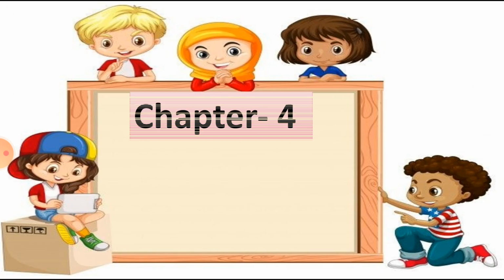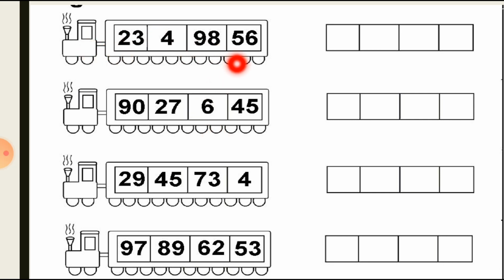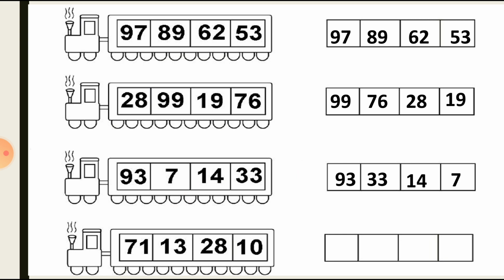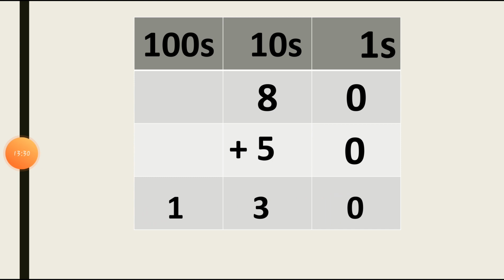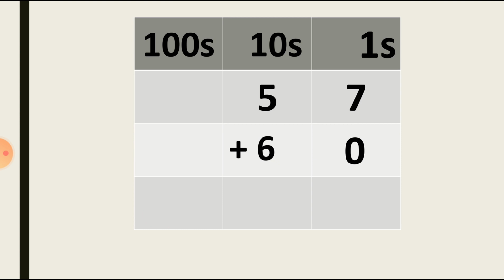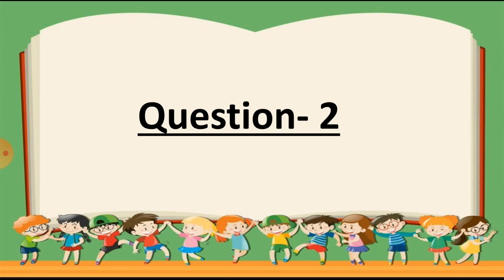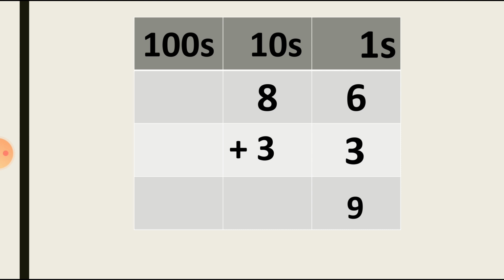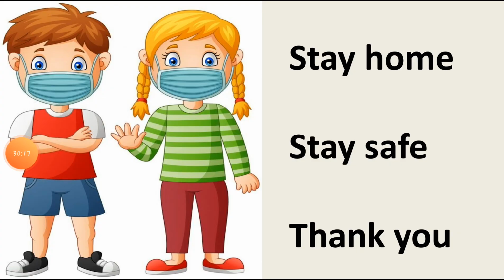English Medium - STD - 2 - MATHS